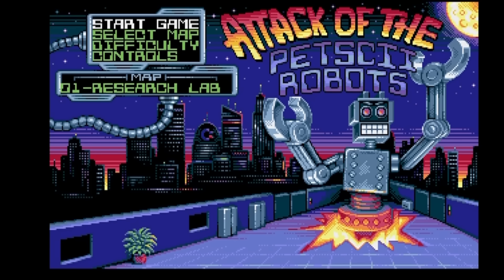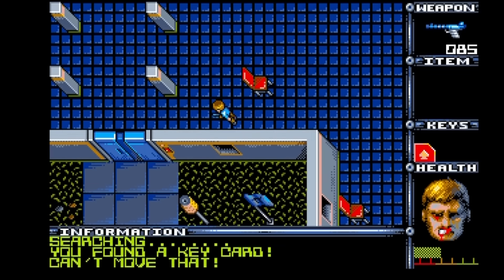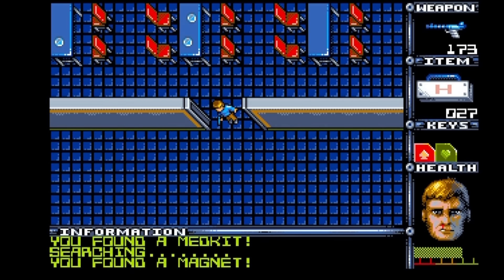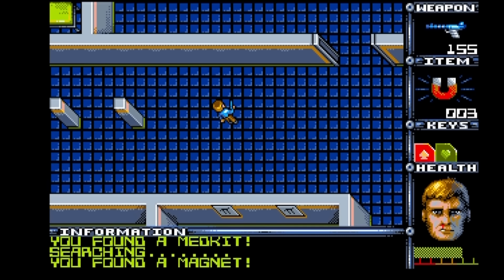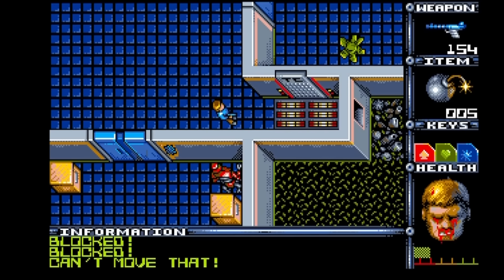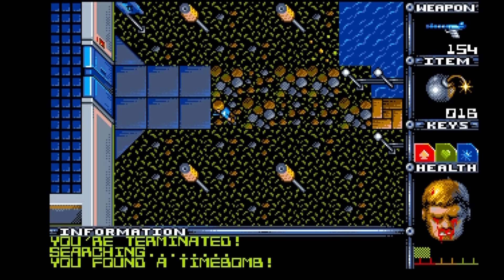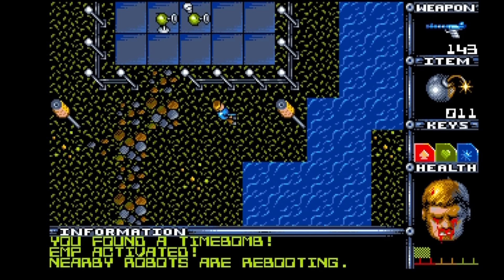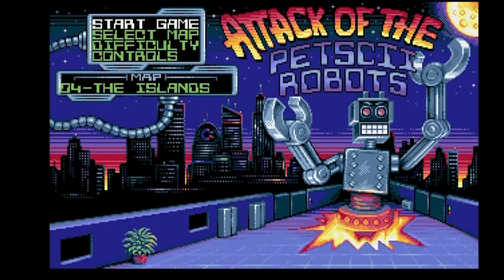Petscii Robots Gameplay Tutorial